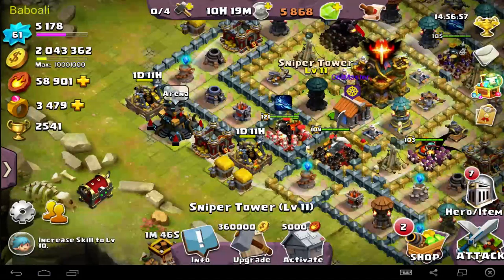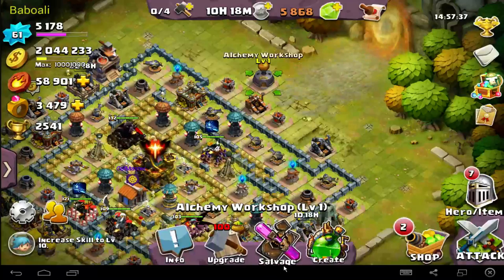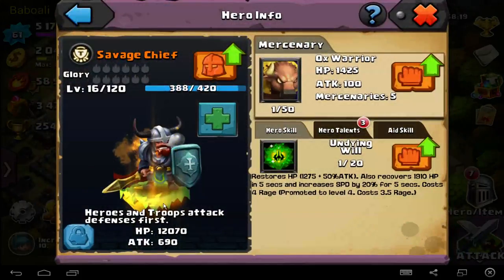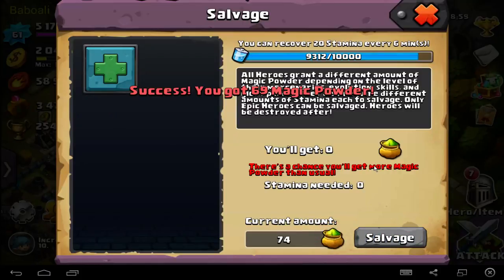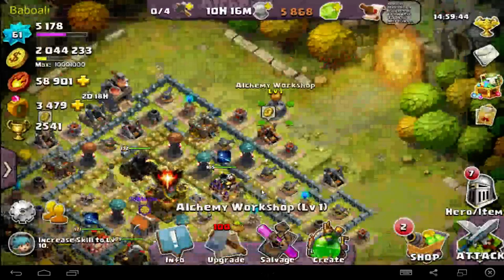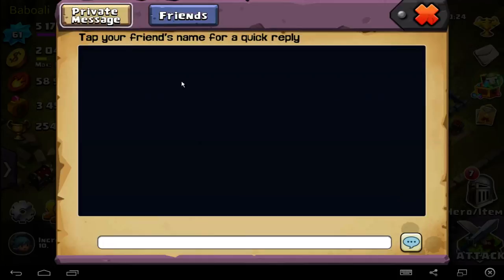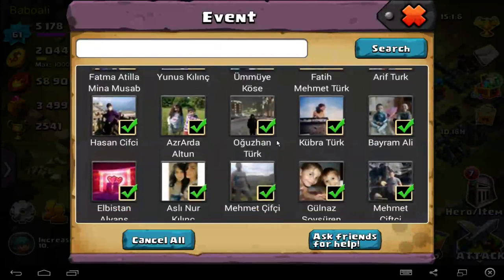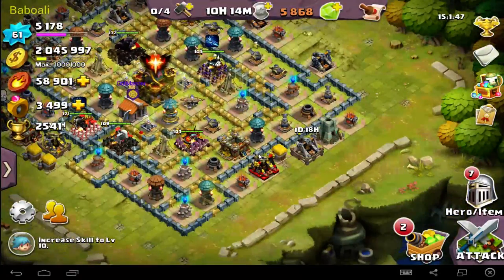Clash of Lords 2 News patch and more